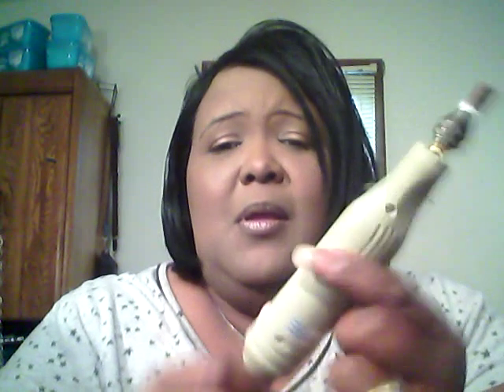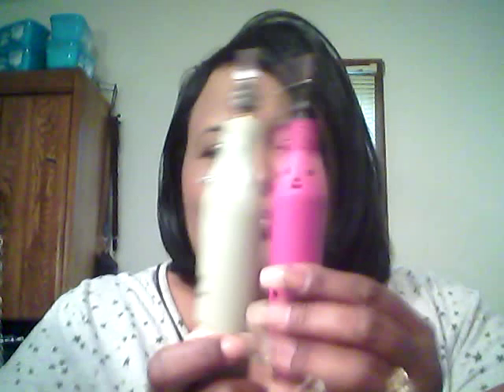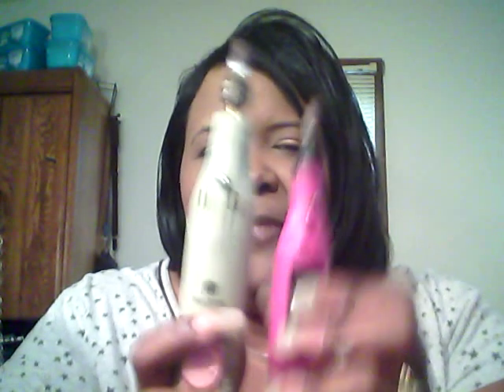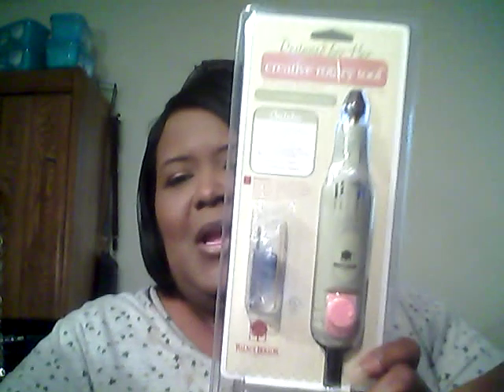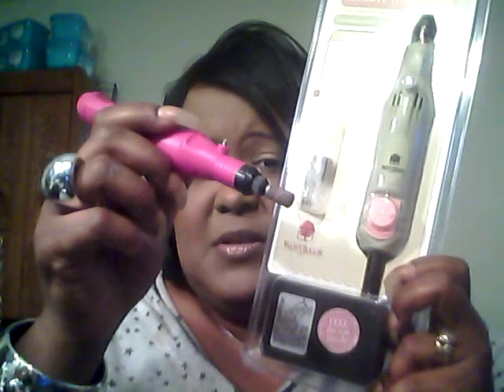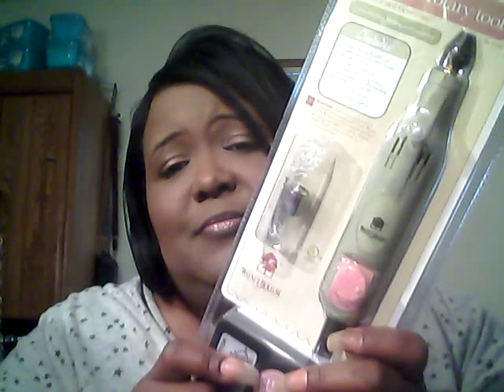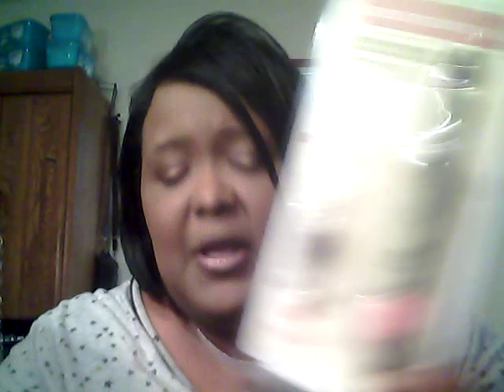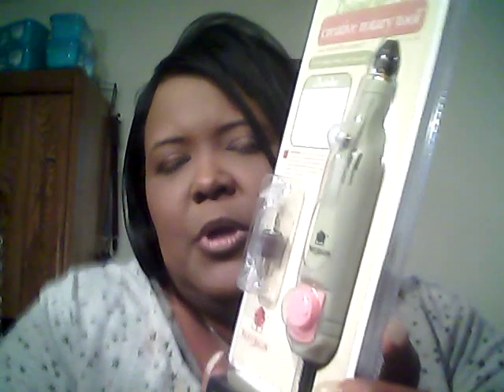nail drills from Micheals/ebay pen drill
I got pen drill from ebay and hated it so i saw this one at micheals .Its light weight and quiet. love it.